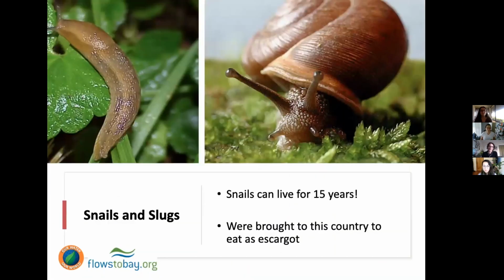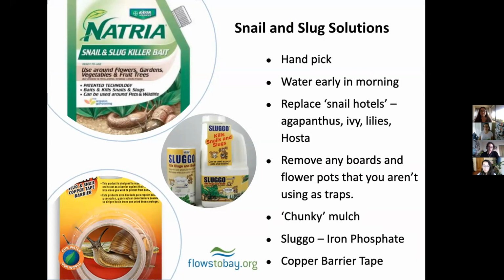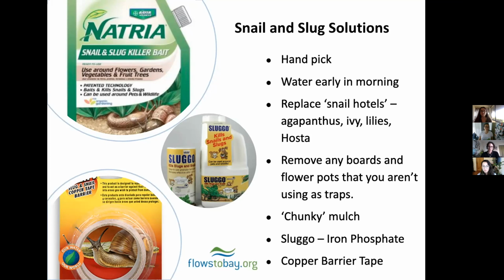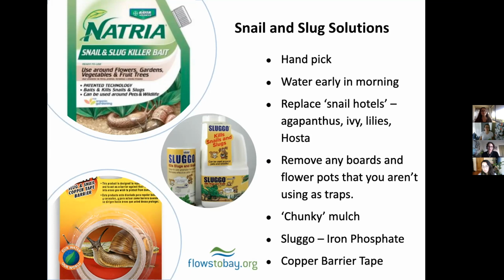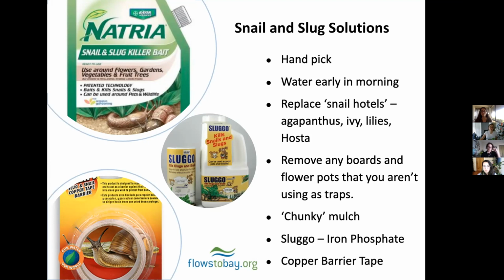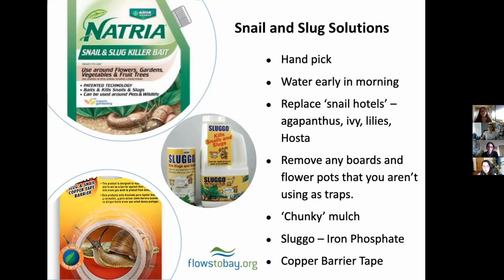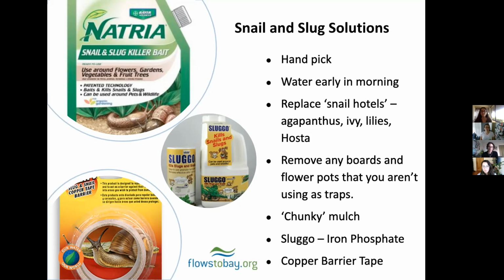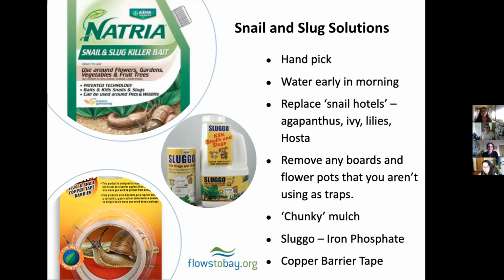Integrated Pest Management (IPM) Problem Solving for Slugs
Integrated Pest Management (IPM) is a strategy that emphasizes less-toxic control solutions that have the least environmental impact to keep pests at acceptable, low-levels. This webinar from September 19 discusses the various steps and actions you can take in your home, lawn, and garden to help you choose the less toxic options.